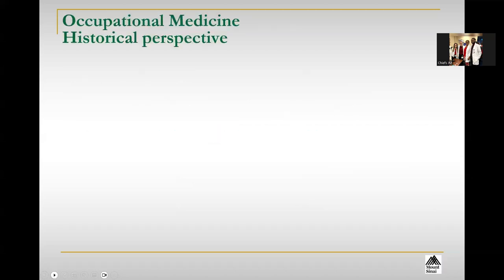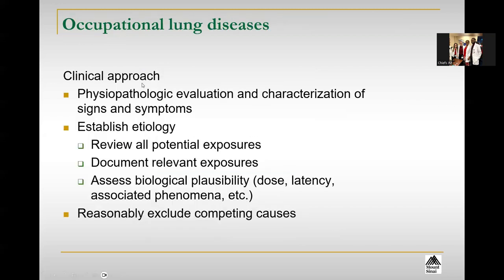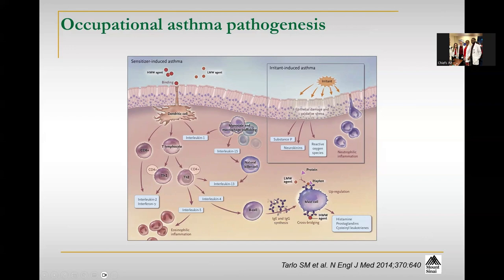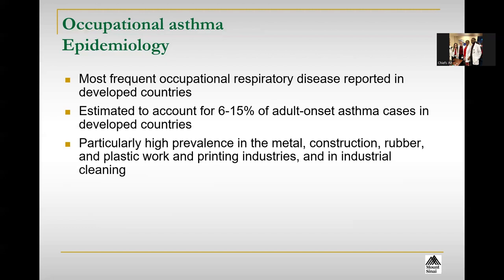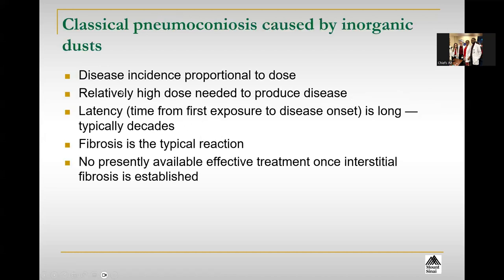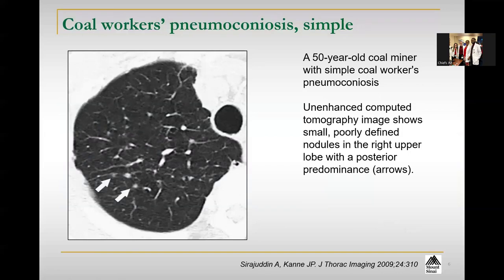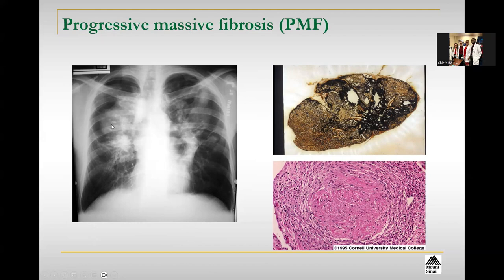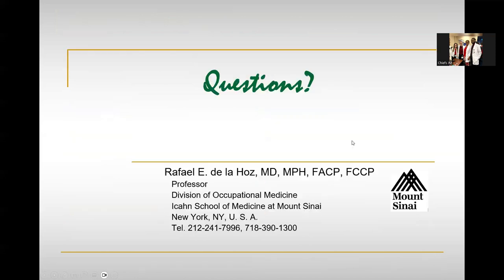Overview of Occupational Lung Diseases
This video conference lecture for the Richmond University Medical Center, on Tuesday 06-February-2024, focused on the overview of occupational lung diseases as described by Dr. Rafael E. de la Hoz.

Rafael E. de la Hoz, MD, MPH, MSc, ATSF, FACP, FCCP, is a board certified pulmonologist, occupational medicine specialist, and internist. He has had a career research and clinical interest in occupational respiratory toxicology and occupational obstructive and interstitial lung diseases. He joined Mount Sinai in late 2002 to establish the diagnosis and treatment protocols, and characterize the heterogeneous group of chronic lower airway and other diseases temporally associated with occupational toxicant exposures at the WTC disaster site. From his initial clinical descriptions, he proceeded to the investigation, as the principal investigator of two federally funded research projects, of qualitative and quantitative chest CT scan measurements to characterize those lower airway diseases, investigate the adverse impact of obesity on those diseases, and the transitions to chronic obstructive pulmonary disease and other chronic lung diseases in the Mount Sinai WTC occupational cohort.

Besides his active research and clinical practice, Dr. de la Hoz consults as an impartial pulmonary and occupational medicine specialist to the New York State Workers' Compensation Board, and, since August 2016, as an spirometry quality advisor to the Mount Sinai WTC Health Program Clinical Center. He is a Medical Review Officer (MRO) and is certified with the National Registry of Certified Medical Examiners (NRCME) for the Department of Transportation. He is a Fellow of the American Thoracic Society, the American College of Physicians, and the American College of Chest Physicians, and plays active roles in different committees of the European Respiratory Society, the American Thoracic Society, and the International Commission for Occupational Health.